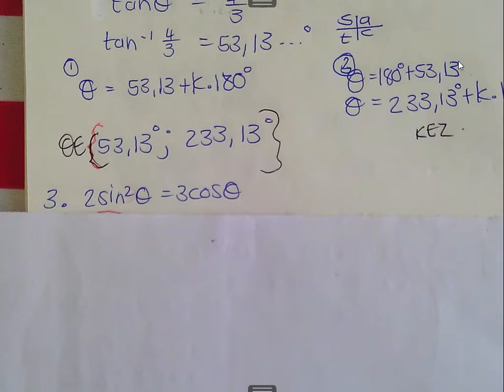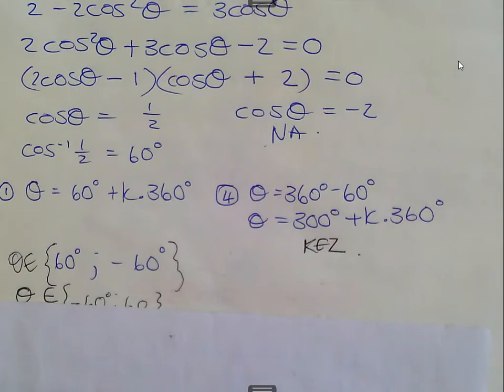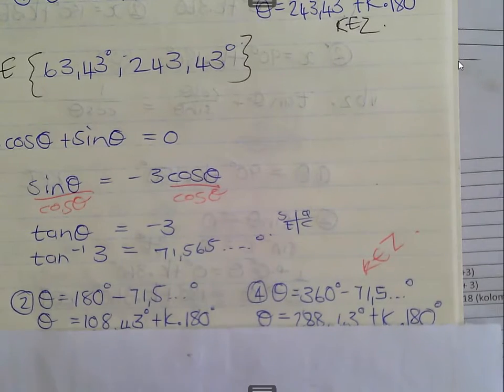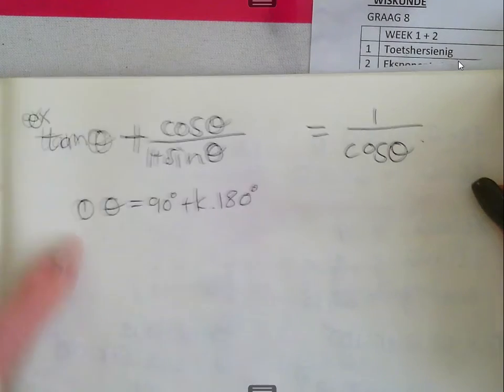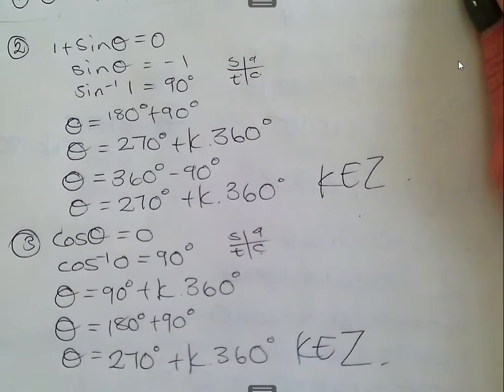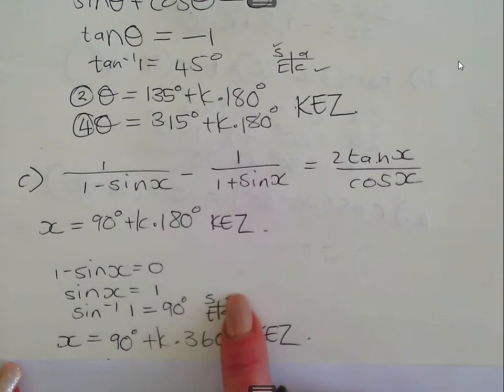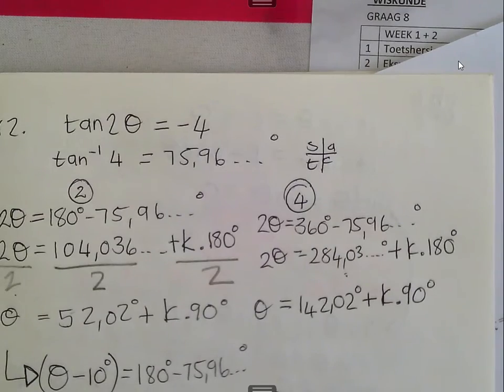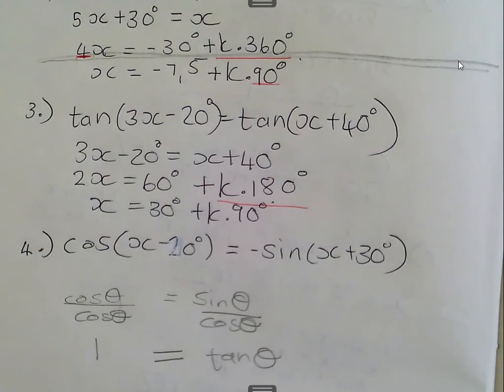30/08 invalid identities and general solution